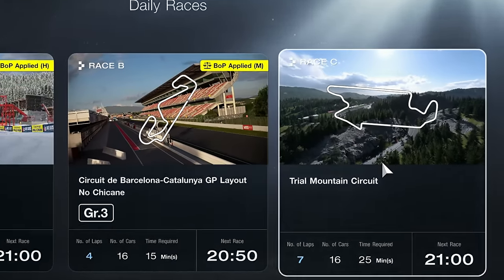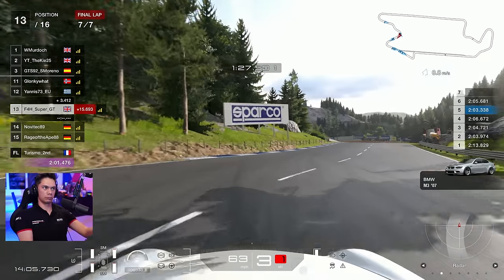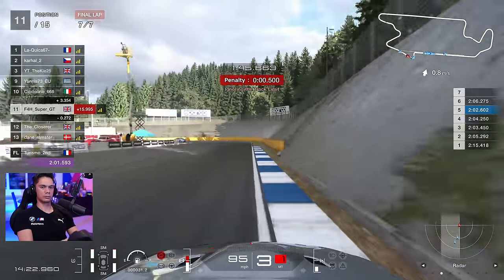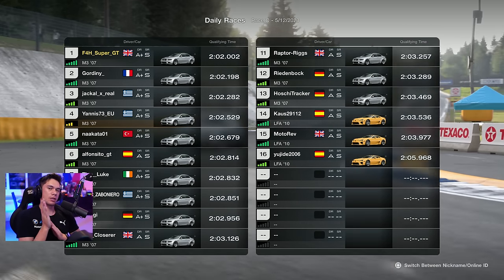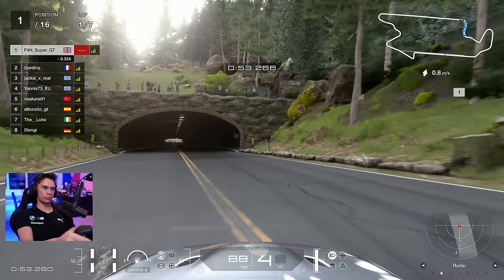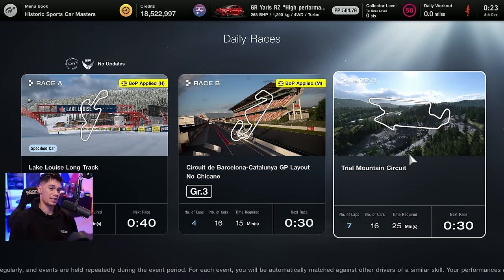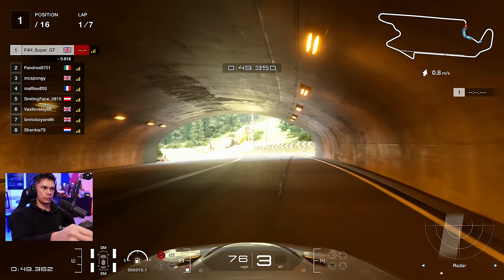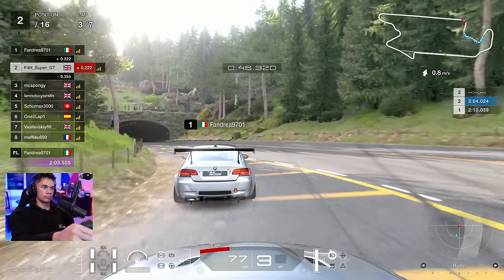Gran Turismo 7: This Race is Overrated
Slipstream strength = stupidly OP